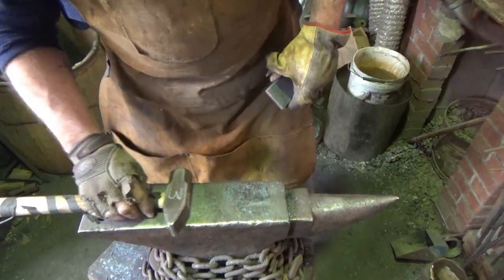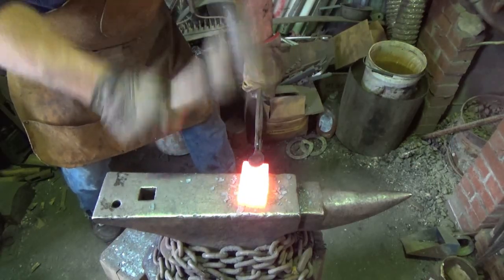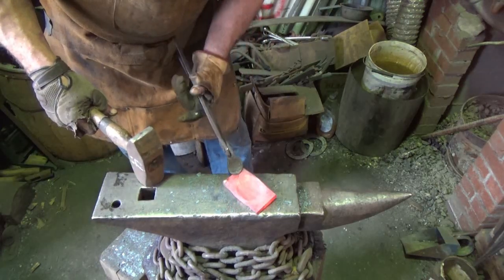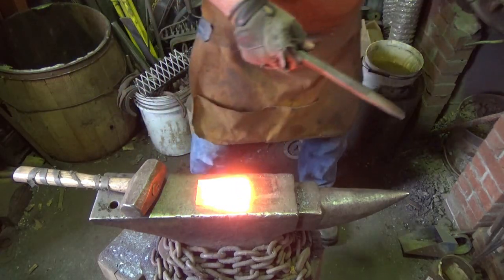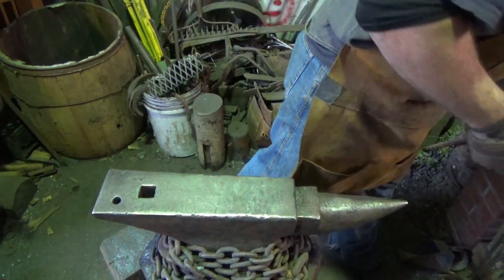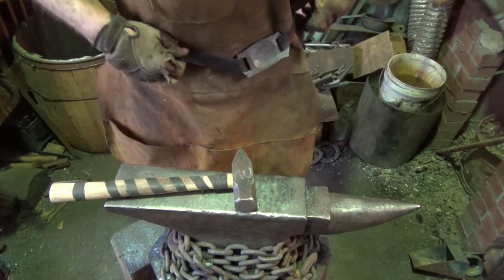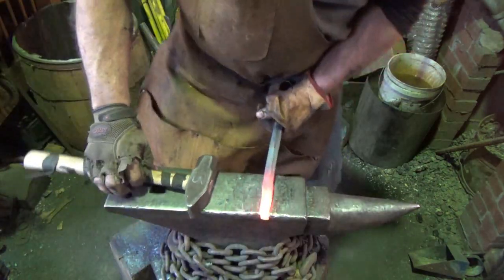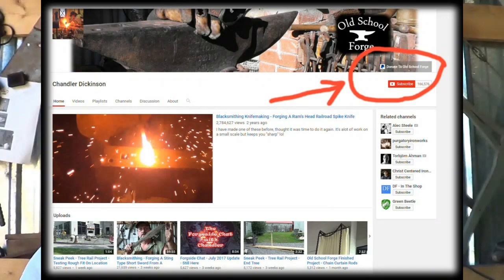Blacksmithing - Need A Tool Make A Tool - Blacksmiths Jock Strap Upsetting Hip Block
Upsetting against your hip is a pita... I haven't seen this tool but it's a good idea...